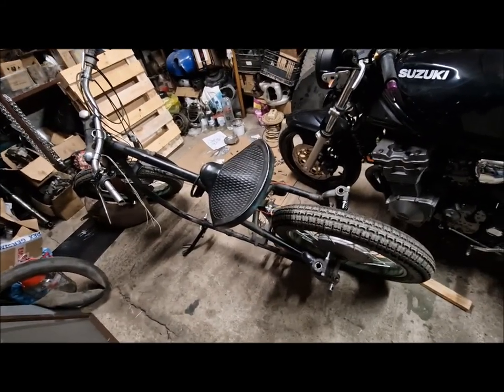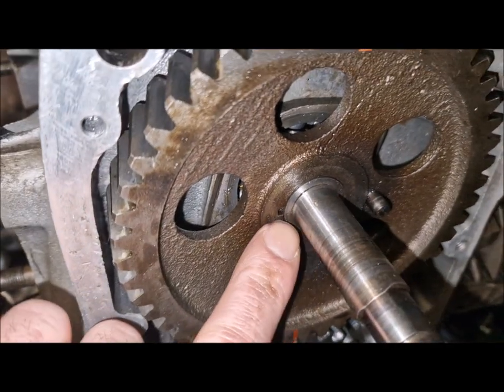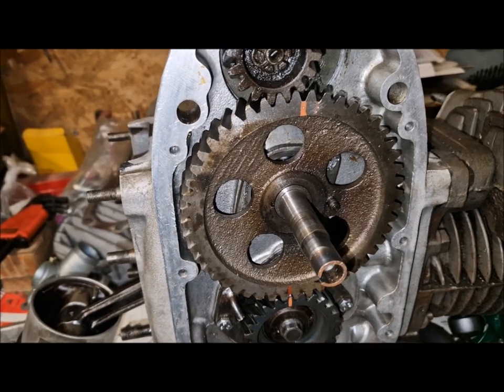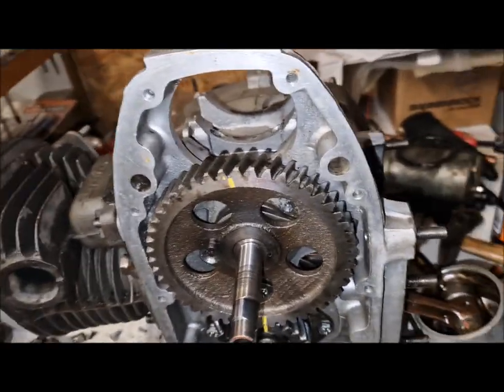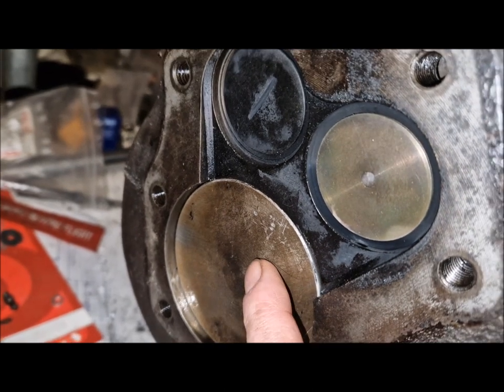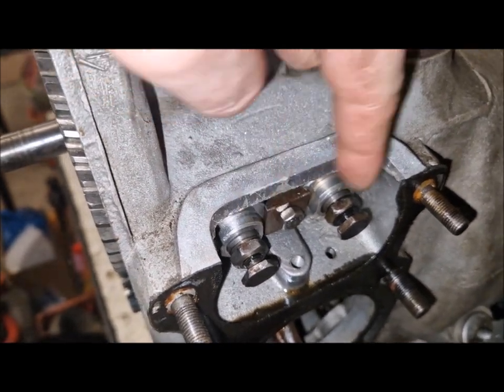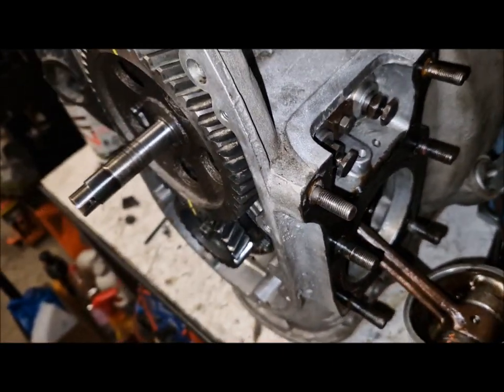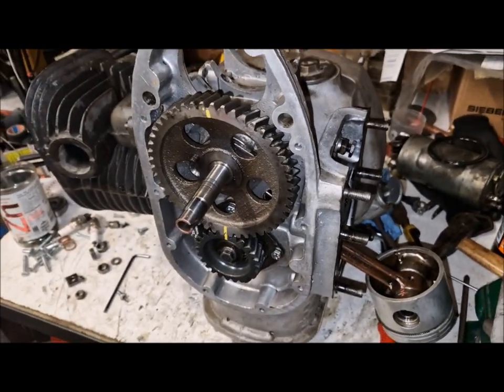Ural M72 / KMZ K750 Checking camshaft timing gear accuracy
In this video you can see how to properly check the camshaft timing gear accuracy with the lobe center method. You will see I have a new but faulty camshaft key channel that has fooled me to make an incorrect timing gear when I have rebuilt this engine.